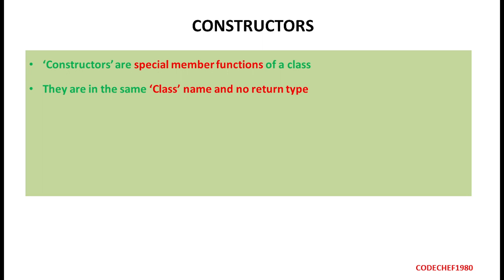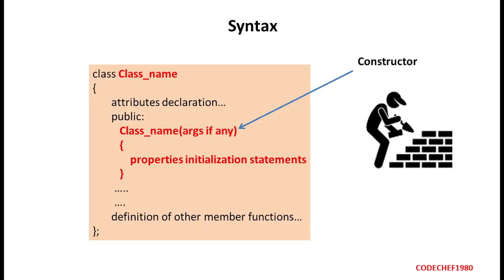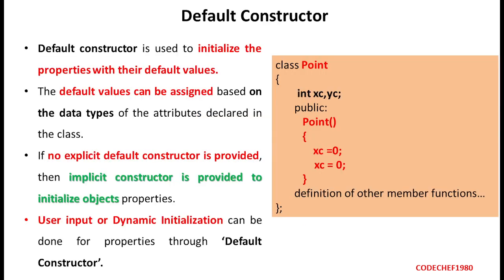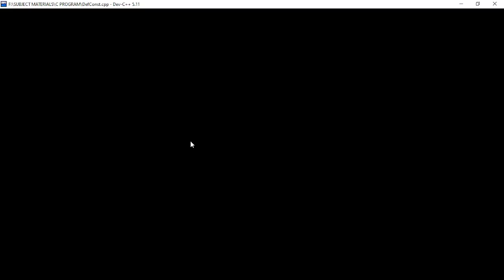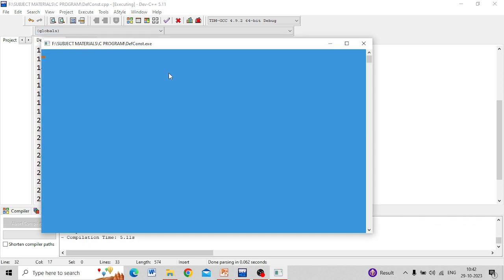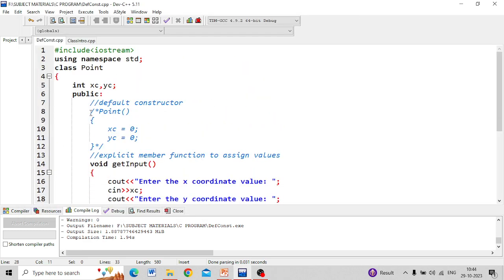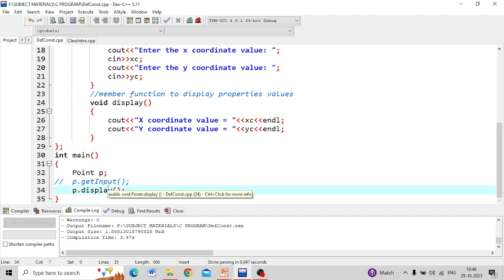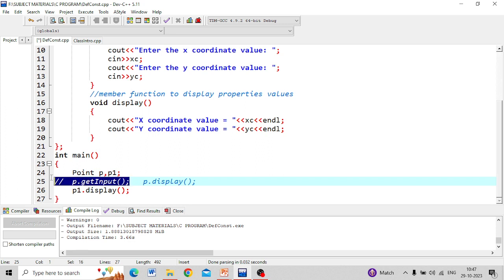Constructors in C++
In this video, the concept of Constructors, Syntax of Constructor and the role of Default Constructor are described with simple example.  Also, the demonstration is provided to understand the function of Default Constructor and its advantages in OOP based software development.